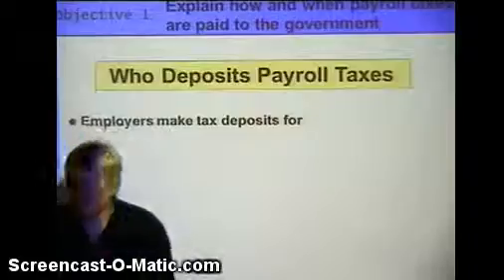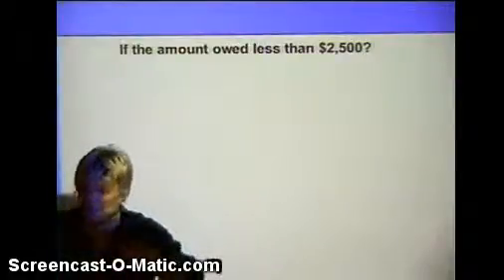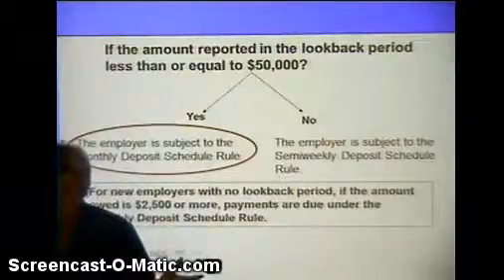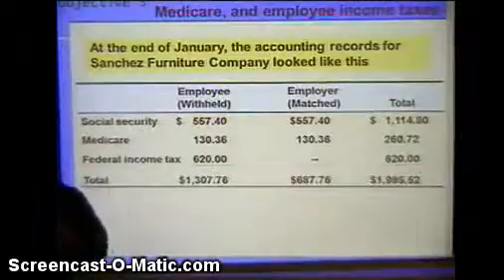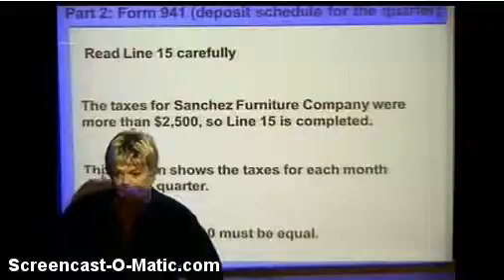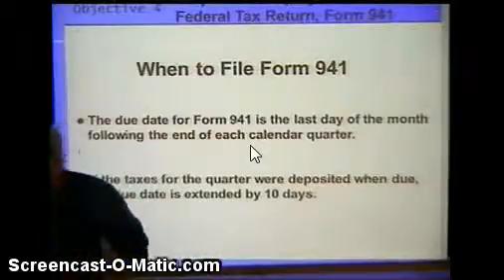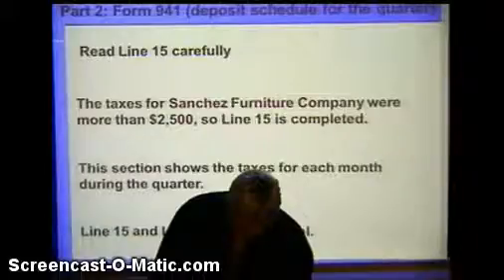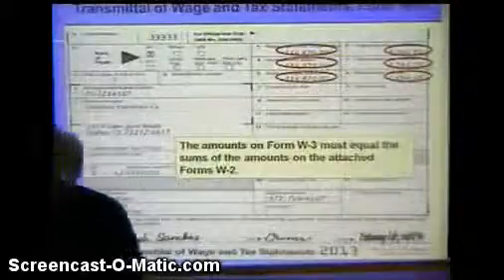ACCT 1 CH 11 Payroll Video 1